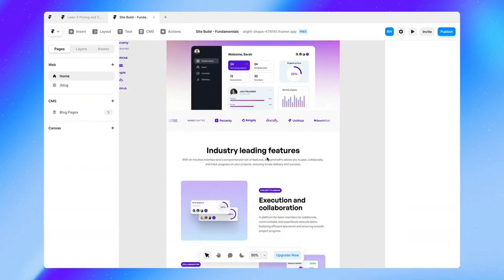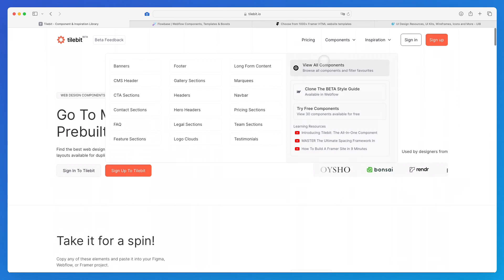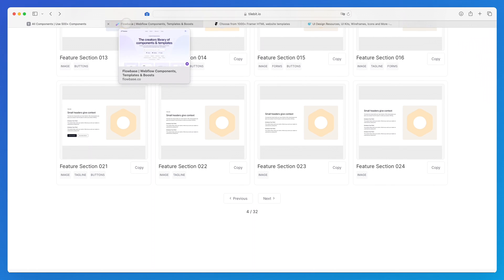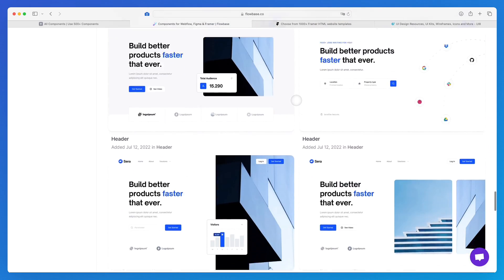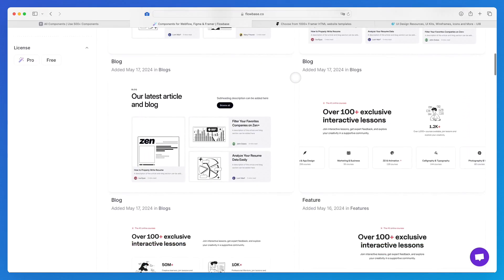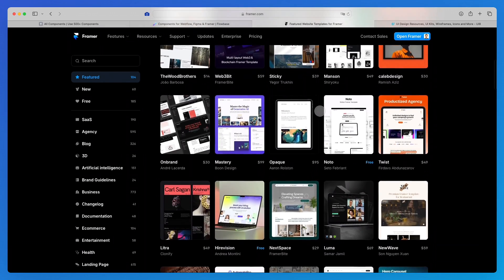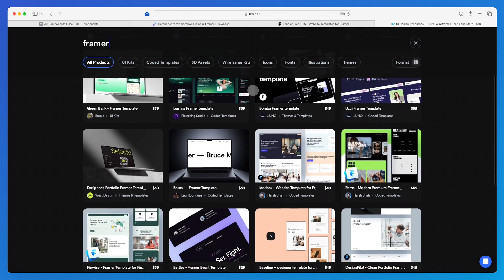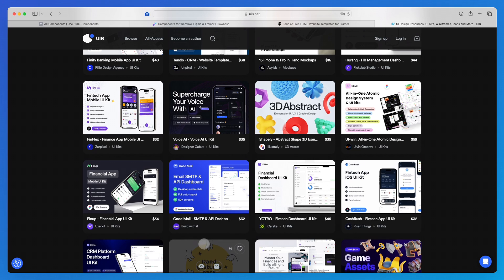How to Built Framer Sites at 10X Speed